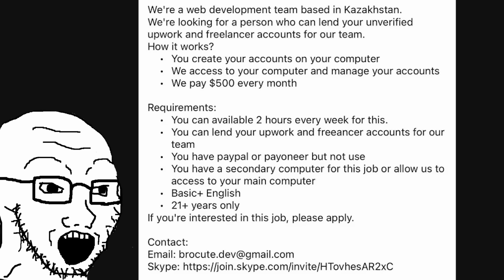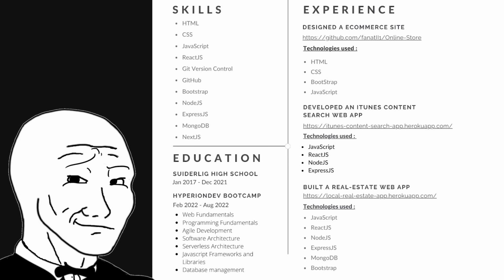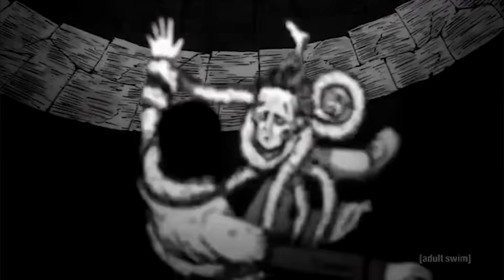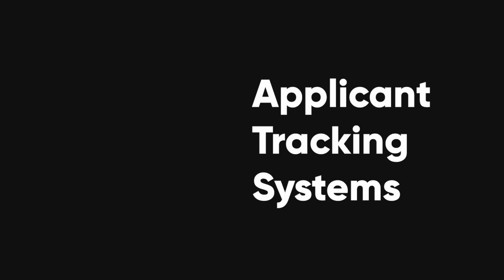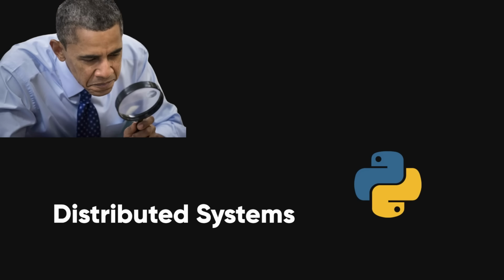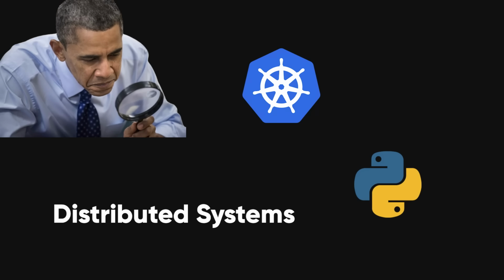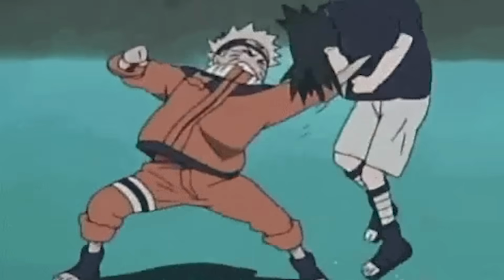How Big Tech Companies Really Hire People